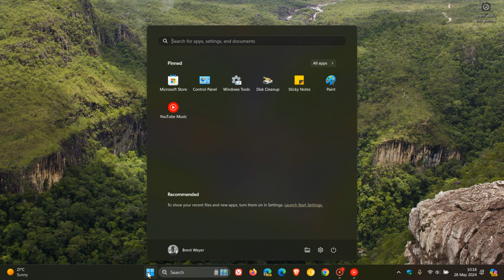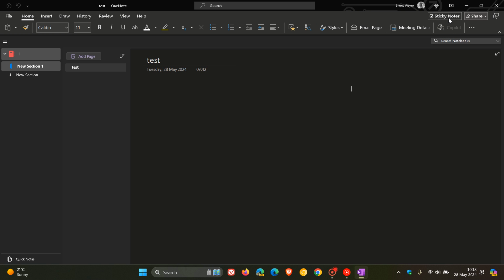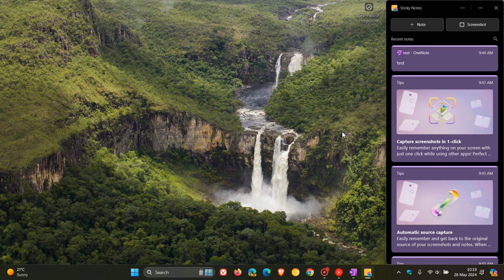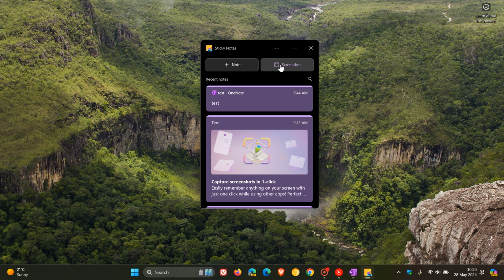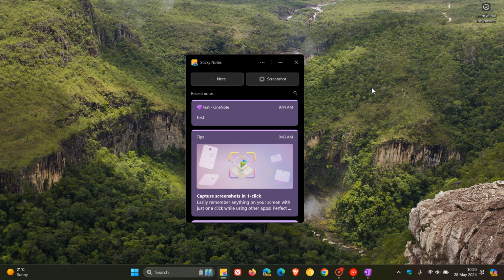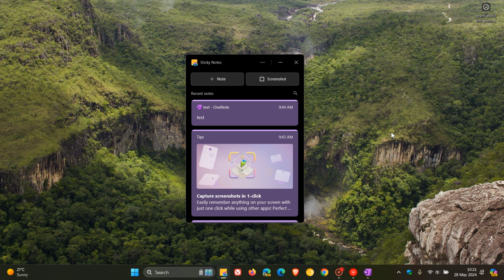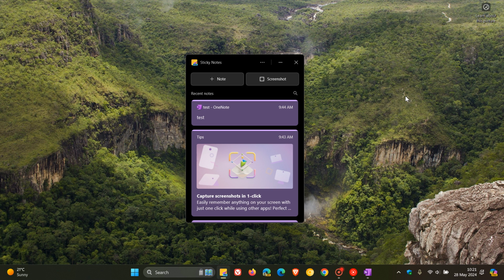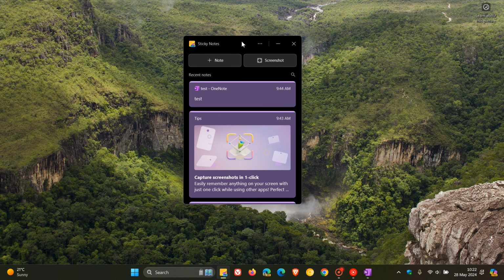The New Sticky Notes with OneNote Integration is now Available to All Windows Users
The new Sticky Notes is a fresh feature from OneNote, with screenshot capture, automatic source capture and automatic recall of the notes when you revisit the same source.